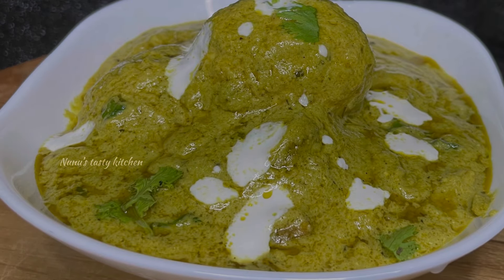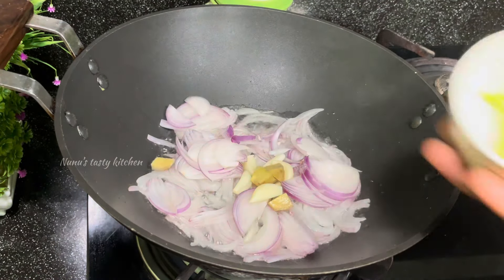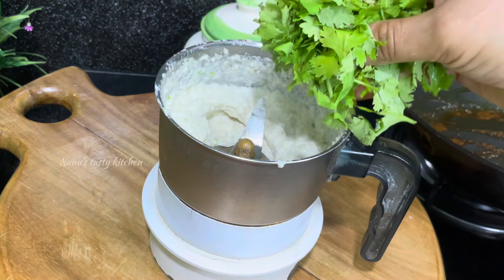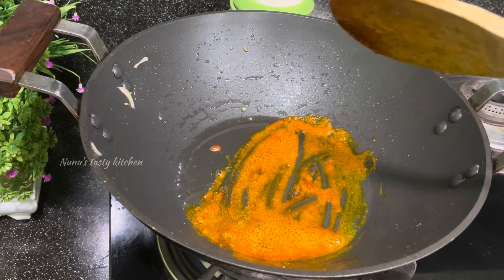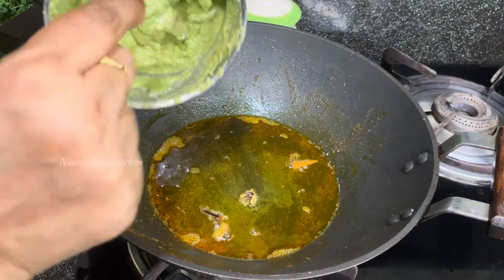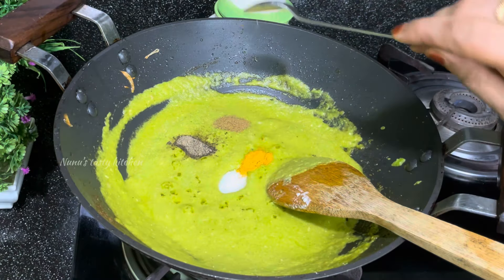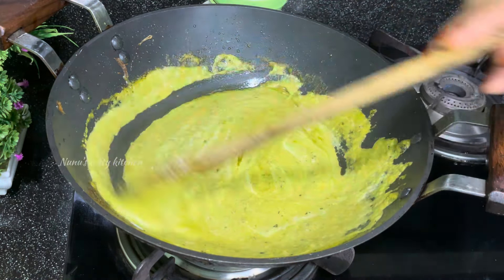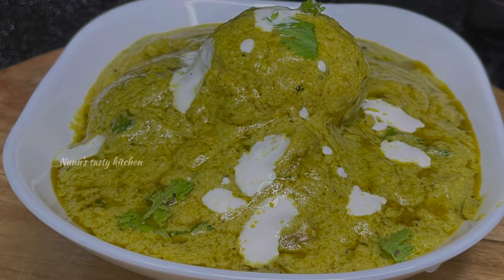😋ഇത് മുട്ടക്കറി ആണെന്ന് പറഞ്ഞാൽ വിശ്വസിക്കൂല💯| Afghani Egg Curry | Afghani Egg Masala Recipe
Afghani Egg Curry Recipe | Afghani Egg Gravy Masala Recipe | Egg Curry Recipe In Malayalam
Kerala Style Mutta Curry Recipe Malayalam

Egg curry recipe in malayalam
Kerala style mutta curry recipe in malayalam
Egg curry
Egg masala curry recipe malayalam
Egg masala
Egg roast recipe
Egg roast recipe in malayalam
Mutta curry Kerala style
afghani egg curry
afghani anda curry
afghani anda gravy recipe
anda curry
egg curry
egg gravy
egg recipes
afghani anda curry recipe
afghani anda gravy
afghani egg korma
afghani egg korma recipe
afghani egg recipe
afghani anda korma
afghani anda recipe
afghani egg masala
afghani egg gravy
egg masala
egg curry recipe
egg masala gravy
egg masala curry
anda curry recipe
spice eats
spice eats recipes
spice eats egg
spice eats egg curry
mutta curry
egg curry
egg curry recipe
mutta curry recipe
egg curry kerala style
egg curry recipe malayalam
egg curry for chapathi
mutta curry malayalam
mutta curry for appam
mutta curry recipe Malayalam
mutta curry for chapathi
mutta curry kerala style malayalam
kerala food
kerala side dish
kerala recipe
malayalam recipe
kerala egg roast recipe
kannur style mutta curry
mutta curry kannur kitchen
egg curry kannur kitchen
egg roast kannur kitchen
malayalam video
malayalam vlog
malayalam recipe
easy egg curry for breakfast
Fathimas curry world
egg Kuruma Malayalam
Vella Kuruma Malayalm,
Egg Kuruma Recipe
Ehh Korma
Egg Curry Recipes
mutta curry
egg gravy
egg curry
easy mutta recipe
egg gravy in malayalam
easy mutta curry
mutta recipes
egg recipes
egg
hotel style egg curry
star hotel egg curry
restaurant style egg curry
instant egg curry
egg roast recipes
egg korma
korma
anda korma
egg korma recipe
white egg korma
egg masala,
homemade egg masala
egg mutta egg curry mutta curry egg kuruma, korma kurma mutta kurma recipes recipe, malayalam mutta yellow curry easy quick simple delicious white yellow coconut milk cashews
egg mappas mutta roast
egg dishes
easy egg dishes
easy egg curry
egg recipe
egg roast
egg biriyani
mutta mappas
tasty egg curry
easy egg curry malayalam
egg curry in malayalam
egg gravy
mutta gravy
egg recipes egg white kuruma egg curry for chappathi
dosa side dish easy egg masala egg masala curry anda curry anda masala chapati side dish
egg side dish restaurant syle egg gravy egg
egg masala

Cooker Egg Curry Recipe
Egg Recipe Malayalam
Egg  Kuruma Malayalam
Fathimas Curry World Egg Kuruma
Fathimas Curry World
Cooker Egg Curry Malayalam
Kerala style egg kuruma
 Egg korma malayalam
Mutta kuruma recipe
Original egg kuruma recipe
Coconut milk egg curry
Pressure cooker egg curry
Egg Roast Malayalam
Egg Fry
Egg Chilli Recipes
Fathimas Curyy world Egg Recipes
Egg Potato Curry
Bachelors Easy Egg curry
Vegetable kuruma recipe
Hotel style veg kuruma
easy side dish for chappathi
side dish for chappathi
side dish for poori
saravana bhavan vegetable kuruma
white kuruma
vegetable kuruma malayalam
fathimas curry world veg kuruma
Chutney Recipe
Onion Chutney
Onion Chutney Recipe Malayalam
Chutney Recipe for dosa
Chutney recipe for idli

Easy recipes
Recipes
Snacks
Nalumani palaharangal
Palaharam
Bread pakoda
Snacks malayalam
Snacks malayalam
4mani palatharam
Evening snacks recipes
Snacks recipes
Indian foods
Indian clicks
Indian snacks
Indian
Kerala
Keralatube
Kerala food
Kerala foodie
Simple snacks
Simple recipes
Simple snacks
Tasty snacks
Tasty recipes
Tasty food
Quick recipes
Quick dishes
No oil snacks
Steamed snacks
Evening snacks
egg cutlet
Tuna cutlet
Vegetable cutlet
Shawarma cutlet
Shawarma
Turkish shawarma
Samosa
Iftar special snacks
Iftar recipes
Iftar recipes malayalam
Iftar snacks
Easy snacks
Banana snacks
Plantain snacks
Easy evening snacks with plantain
ഈസി ബ്രഡ് സ്നാക്ക്സ്
Bread banana
Bread fry
Bread toast
Easy snacks